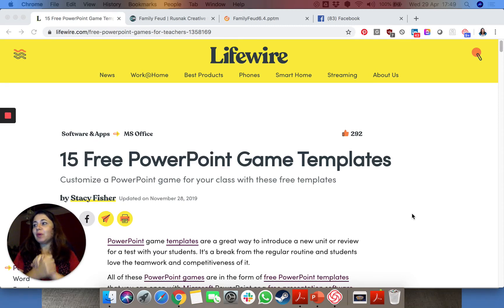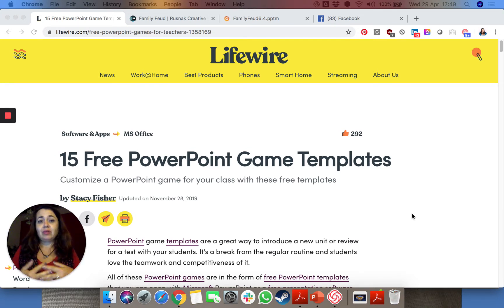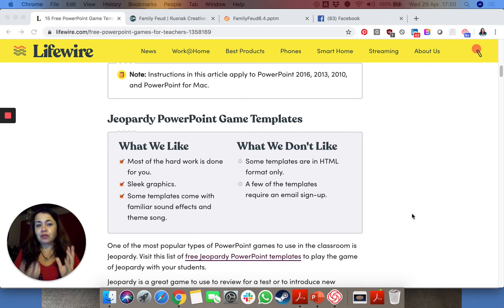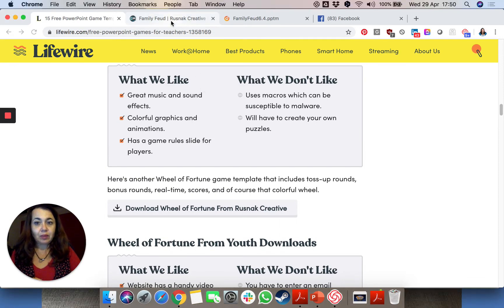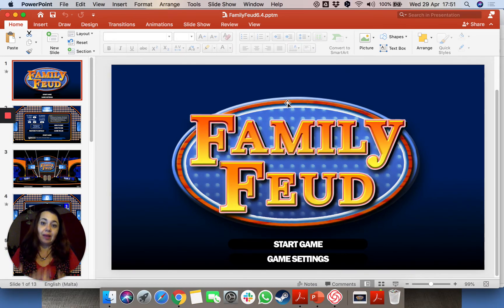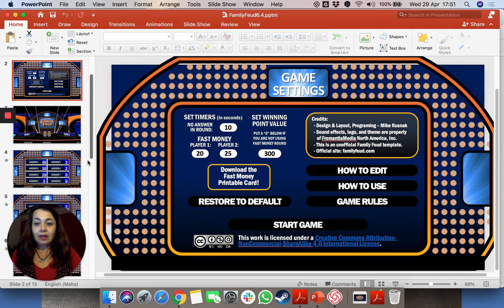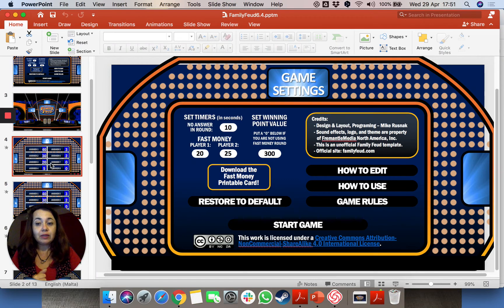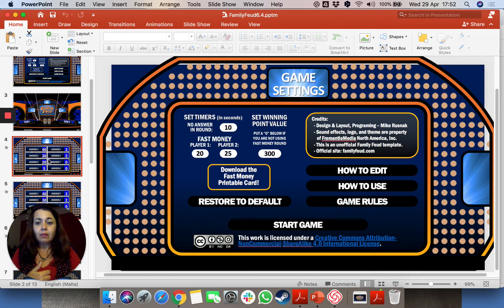PowerPoint Games to use via Zoom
Day 47: Powerpoint Games to use via Zoom. Build gameshow ppts and game on with your students and friends

0:00